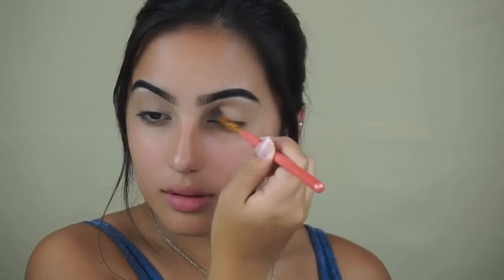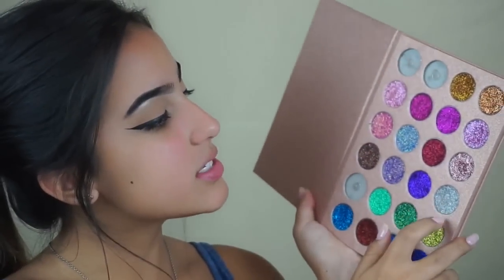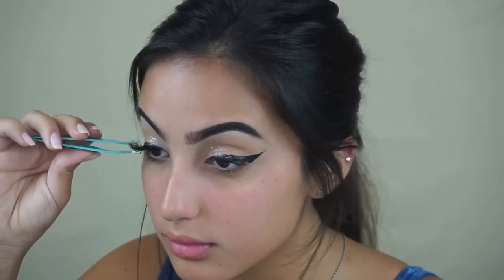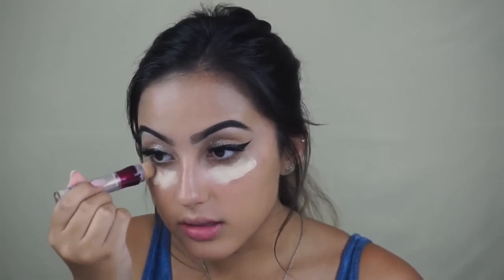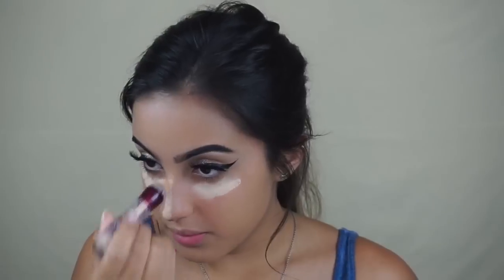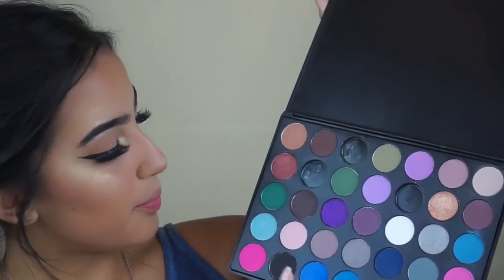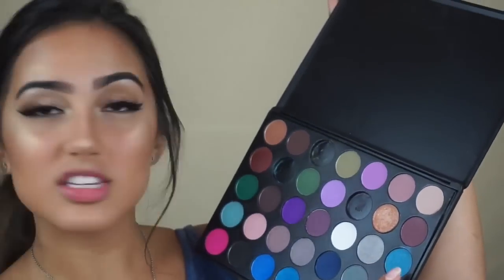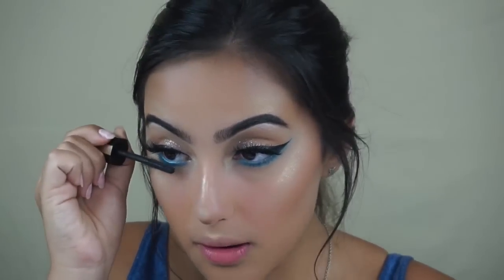SIMPLE FOURTH OF JULY MAKEUP / NEW WONG COSMETICS PRODUCTS????